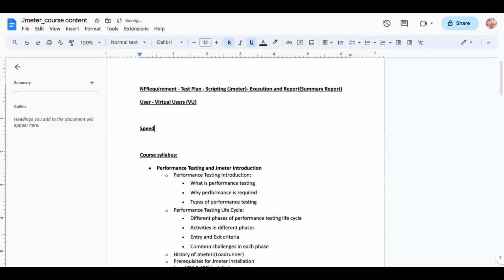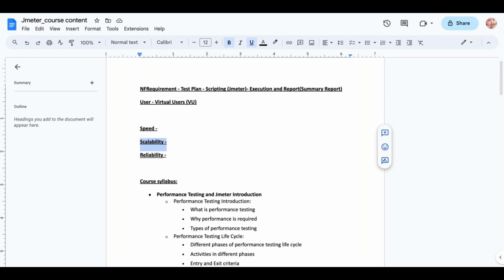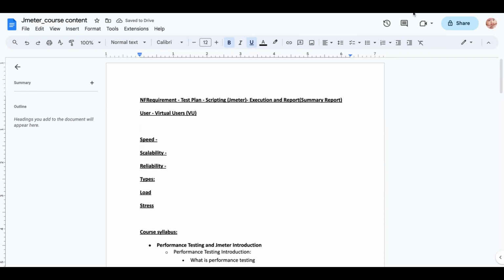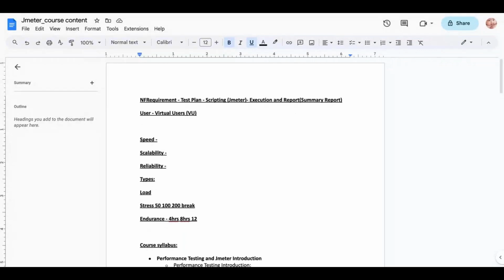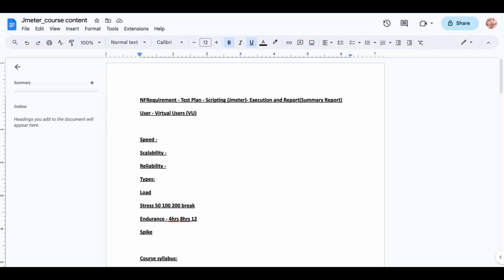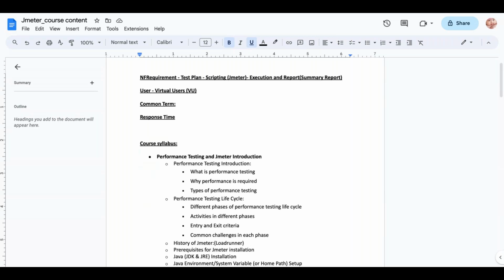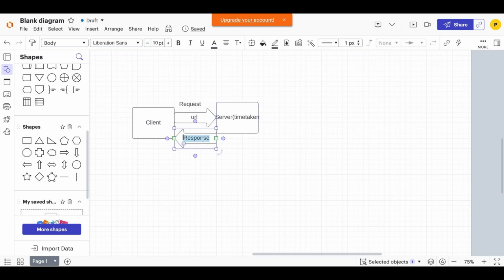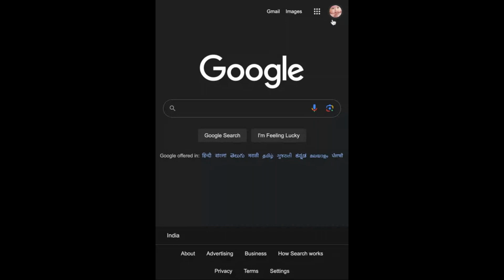JMeter with InfluxDB, Grafana, BlazeMeter Day 1. WhatsApp us on +91-8019952427 to enroll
JMeter with InfluxDB, Grafana, BlazeMeter & Sample BeanShell scripts Day 1 on 1st December 2023.

2) Cloud Performance Engineering in DevOps - Core to Master Level

9) SAPGUI protocol - Performance Testing for SAP applications Using LoadRunner

19)Automated Performance : End user experience , Monitoring and Jenkins Pipeline execution – Crash Course

28)Winning New Performance Testing Clients and Presenting Performance Test Proposals

29)Crash Course On Performance Monitoring – End User Experience of Web and Mobile Apps